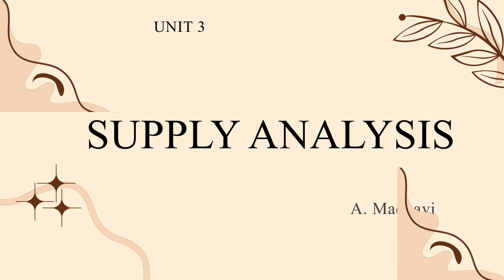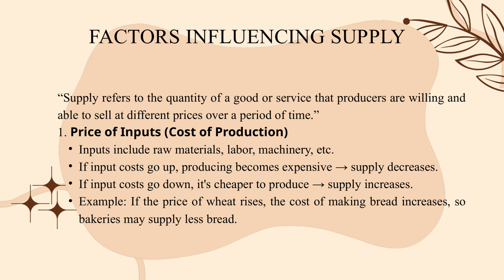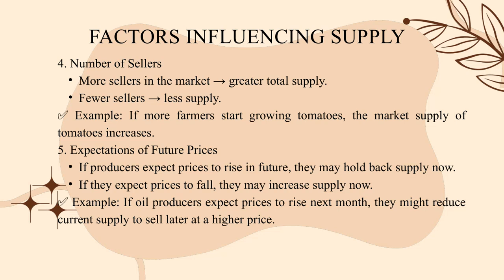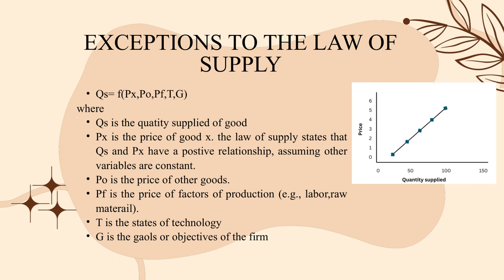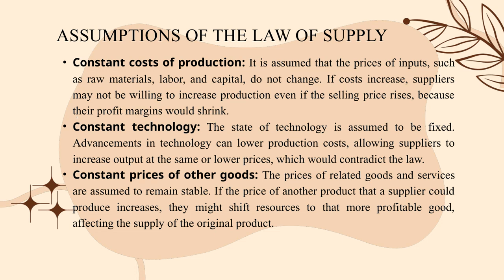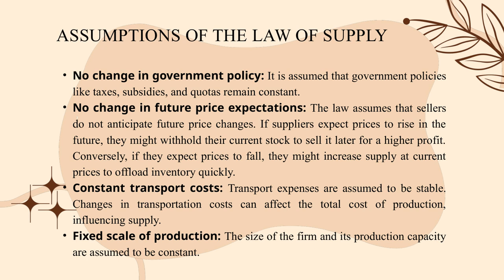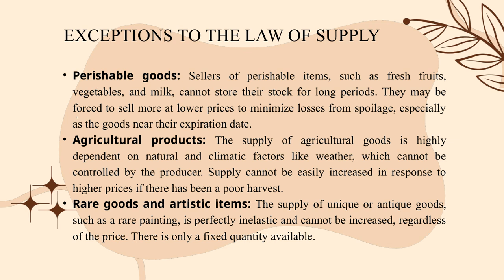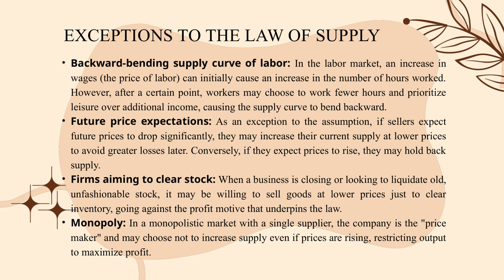Law of Supply